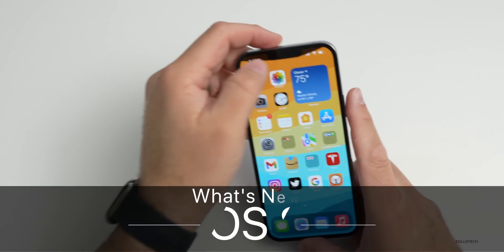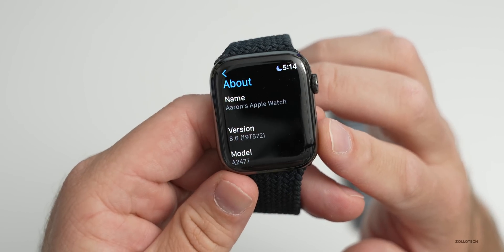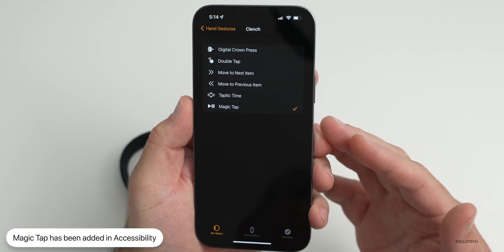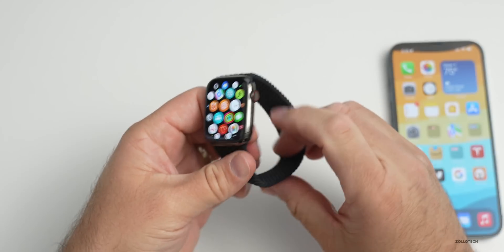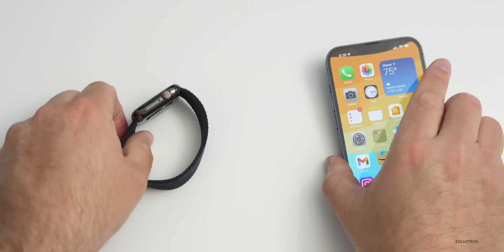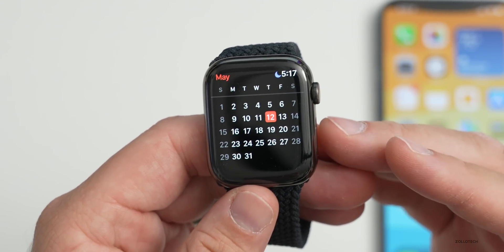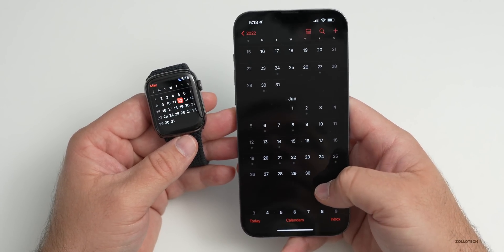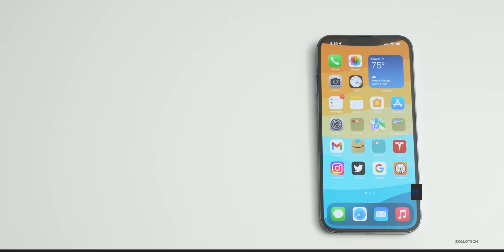watchOS 8.6 RC is Out! - What's New?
watchOS 8.6 RC or watchOS 8.6 Release Candidate released for developers and public beta testers on all supported devices from the Apple Watch Series 3 to the latest Apple Watch Series 7.  watchOS 8.6 RC adds updates to Heart Rhythm notifications, accessibility and security.  In this video I go over everything new in watchOS 8.6 RC using the Series 7 Apple Watch.

***Chapters***
00:00 - Introduction
00:15 - Size
00:27 - Build Number
00:44 - New Features and Changes
01:44 - Bug Fixes and Security Updates
02:16 - iOS 15.6 Release
03:11 - watchOS 9 Release
03:39 - Conclusion
04:01 - Outro